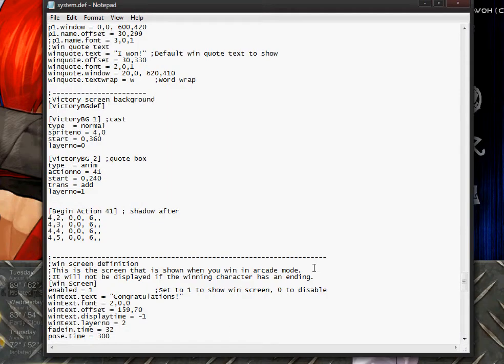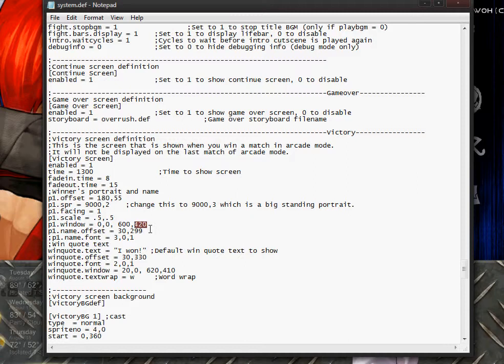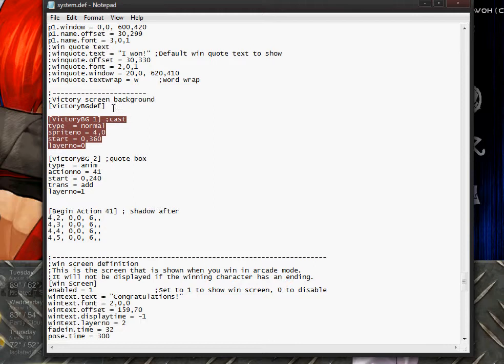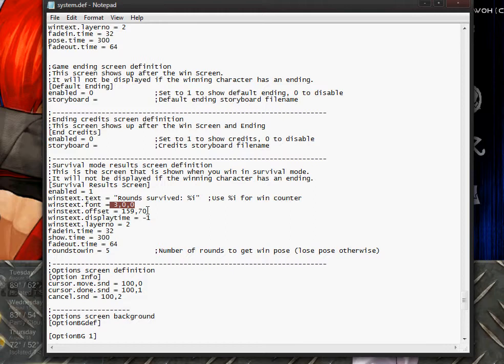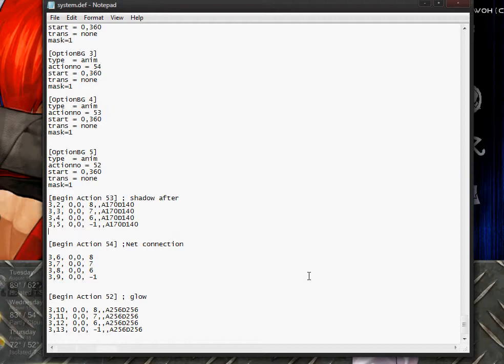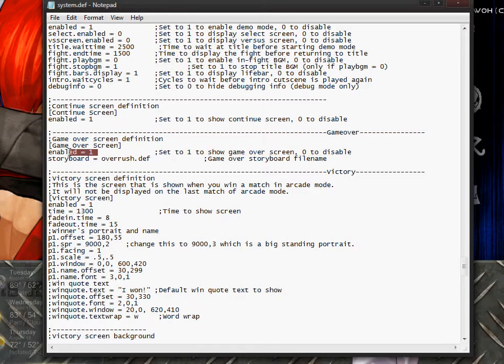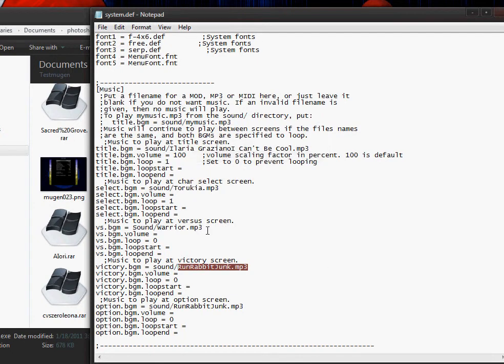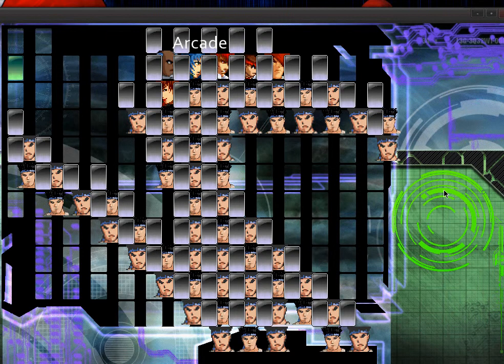Mugen Screenpack Tutorial:Options, Victory and Music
This is the last video on the system def file and covers more than those three sections

heay, I found out something else cool. So you have...

p1.name.offset  = 780,695
p1.name.spacing = 0,17
p1.name.font =   3,0,0,160,160,160

you have an animation that you want on top of a character sprite but not on top of the character name. To fix this add...

p1.name.layerno = 2

this fixes the problem